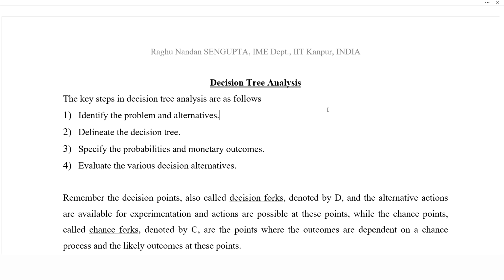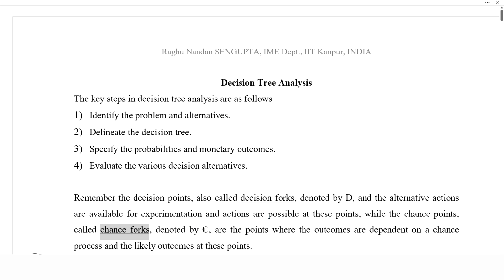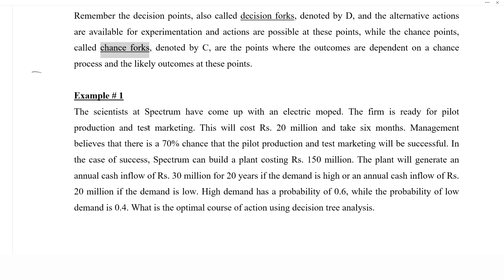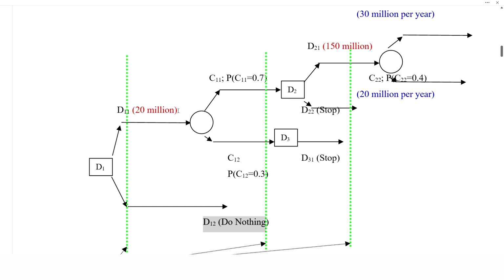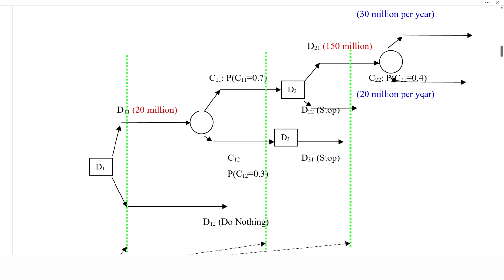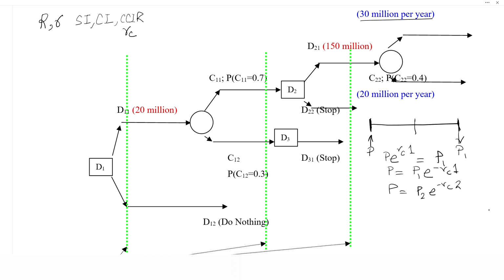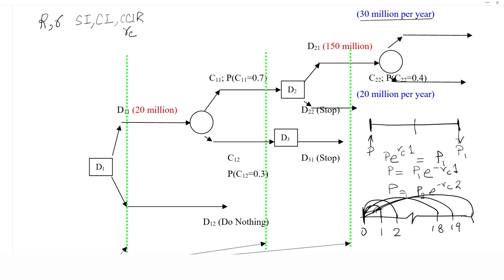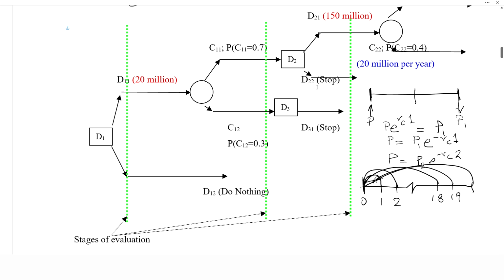Lecture 58 - Coverage (Decision Tree Analysis)